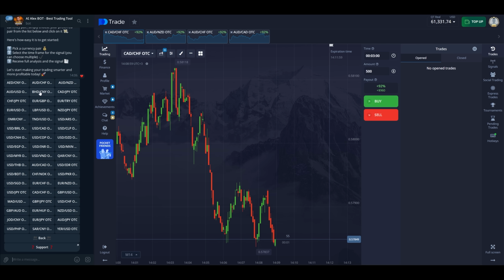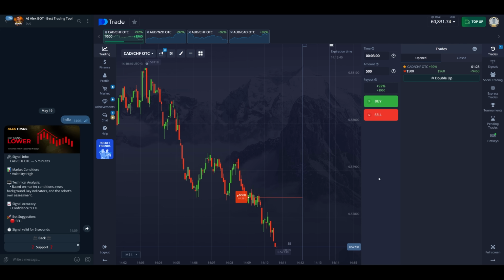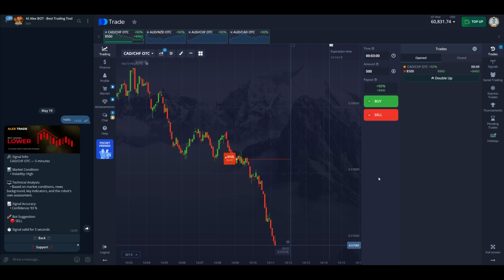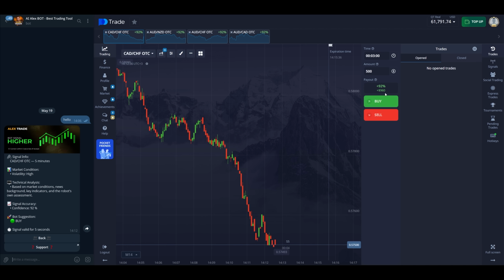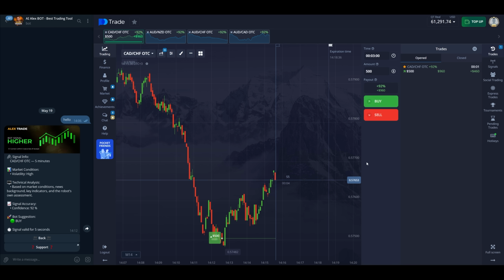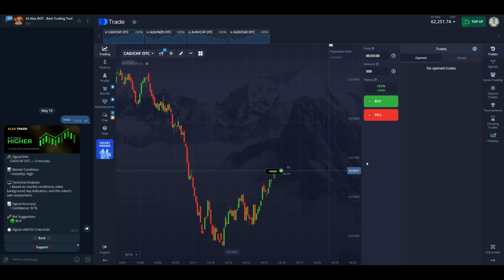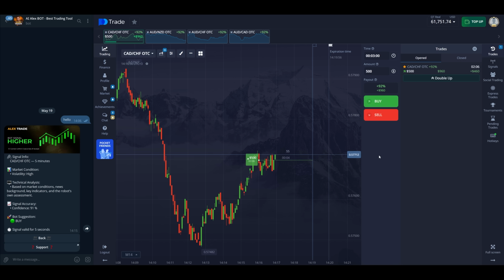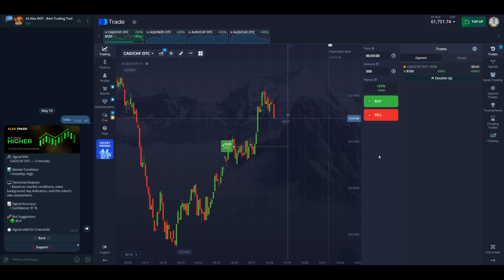Pocket Option Bot | Can One Bot Beat The Market With Just One Pair?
Pocket Option Bot | Can One Bot Beat The Market With Just One Pair? | best pocket option bot | pocket option bot signal

🚀 Want to make stable profits with binary options? In this video, you’ll learn a proven trading strategy, how to use an AI trading bot, and receive accurate signals for successful trading!

✅ The best binary options strategies
✅ How to use signals and minimize risks
✅ Live profitable trade analysis
✅ Optimal trading settings for success